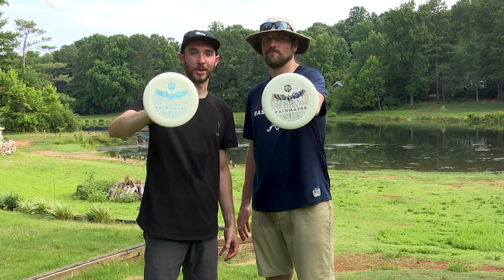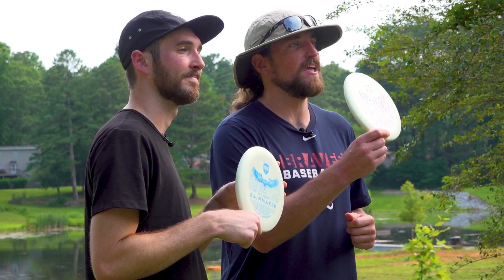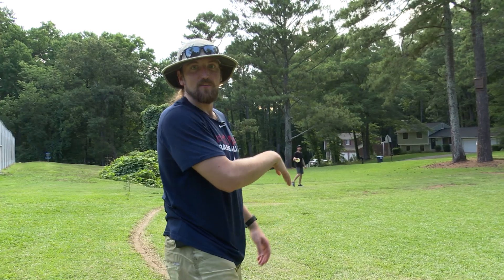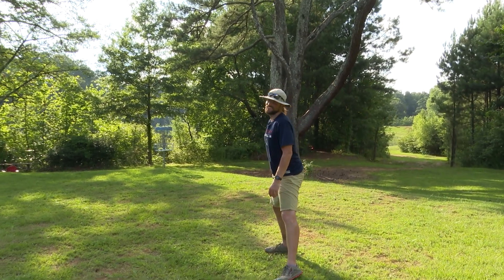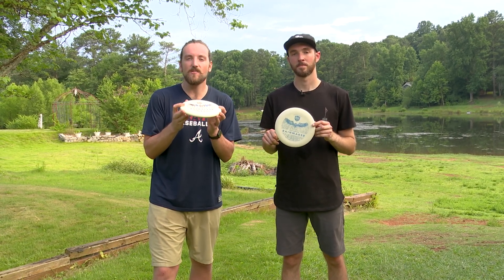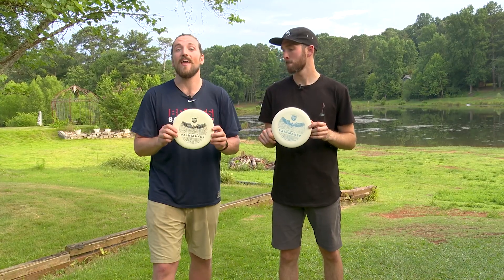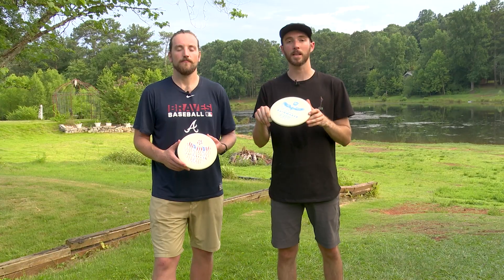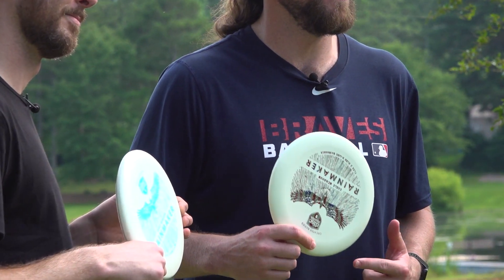Discmania Eagle McMahon Rainmaker | 2 Minute Review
We review the latest disc golf disc from Discmania's Creator Series, the Eagle McMahon Rainmaker putter in the D-Line glow plastic.

Special thank you to Try Discs for always helping out
If you can't find a certain disc on our site, check out

SOME OF OUR FAVORITE DISC GOLF CHANNELS:

Disc Golf Coverage
Jomez Pro
Gatekeep Media
GK Pro
Ace Run Pro
Disc Golf Network / DGPT
The Disc Golf Guy
Pros:
Eagle McMahon
Paul McBeth
Brodie Smith
Simon Lizotte
Ezra Aderhold
Ricky Wysocki
Scott Stokely

Entertainment:
Swanky Disc Golf
Foundation Disc
Foundation Podcasts
Robbie C Disc Golf
Cut Roll Disc Golf
Trash Panda

Golf Channels:
Rick Shiels
Best Golf Channel
Bryson Dechambeau’s YouTube Channel
Bob Does Sports